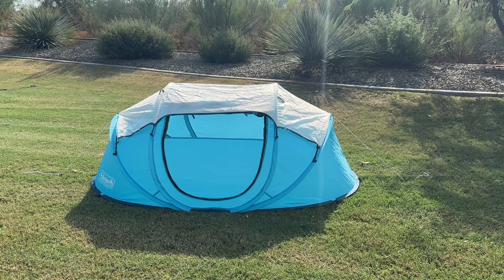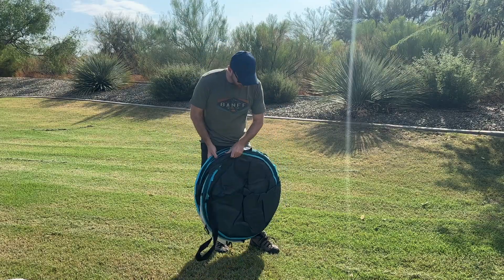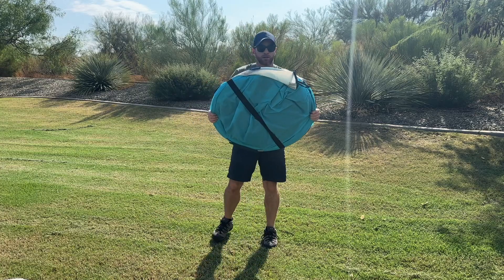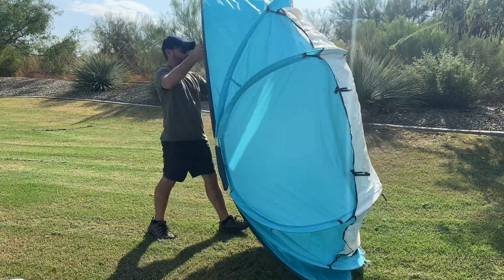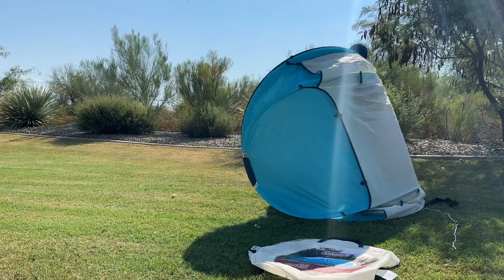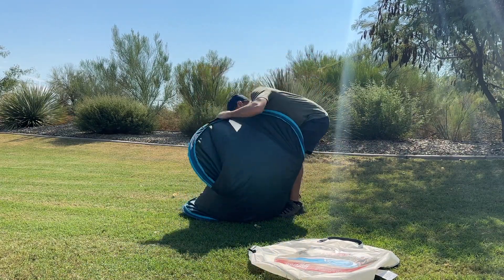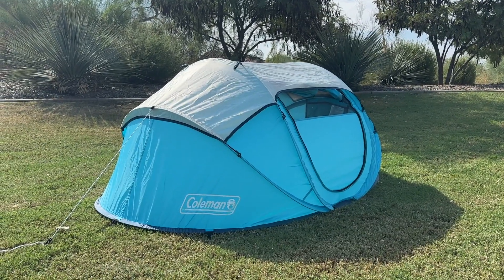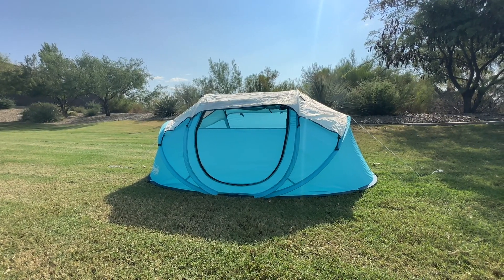Best Budget Pop Up Tent: Coleman 2-Person Pop Up Tent Review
The Coleman 2-Person Pop Up Tent is designed for simplicity and ease of use.

With its pop-up design, you can have your tent assembled and ready for use in just a matter of seconds.

This tent is perfect for solo adventurers or couples looking for a hassle-free shelter solution.

Set up and take down is super easy using a pop up tent. Simply remove the tent from the bag, pull off the strap, and let the tent pop up and out. Peg it down, and you’re done! That’s it.

- at Amazon
- at Walmart

The Coleman 2-Person Pop Up Tent features a decent-sized interior that comfortably accommodates two people.

It’s removable rainfly allows for stargazing on clear nights, and it has a nice-sized gear pocket.

When it's time to pack up, the tent conveniently folds back down to fit into the included carrying bag.

Simply fold the tent in half like a taco, and then push the top part down until it folds into itself three times.

It takes a bit of practice to get it right, but once you get it down it becomes much easier.

Probably the biggest con to this tent is going to be its performance in heavy rain. Unfortunately, you get what you pay for there.

Whether you're embarking on a weekend camping trip or exploring the great outdoors, or heading to the beach, the Coleman 2-Person Pop Up Tent offers simplicity, convenience, and doesn’t cost an arm and a leg.

It’s a solid budget tent.